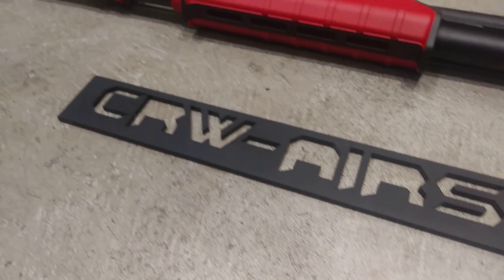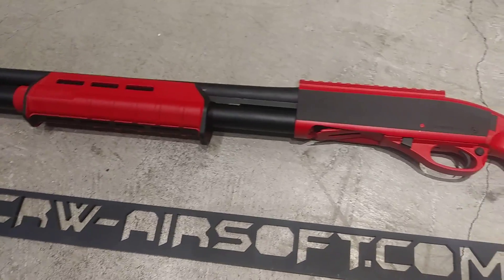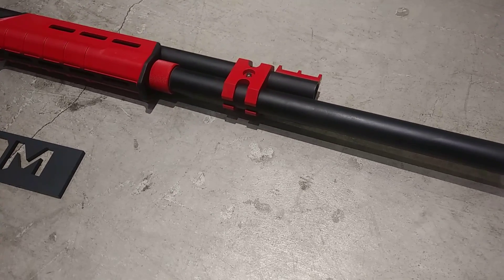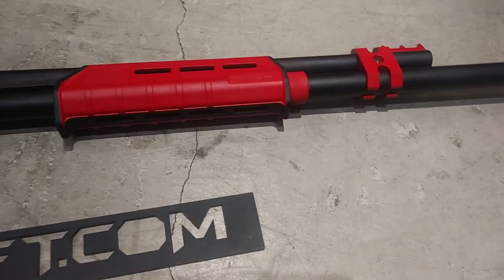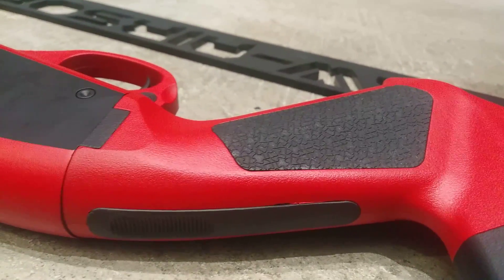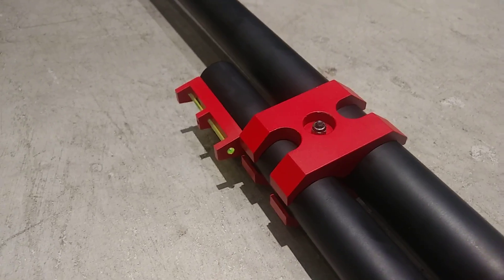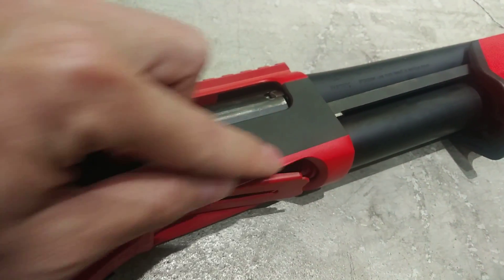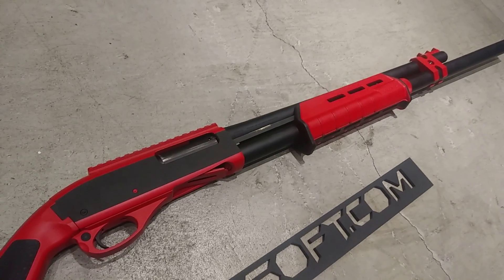CRW English review DEADPOOL DM870 airsoft shotgun